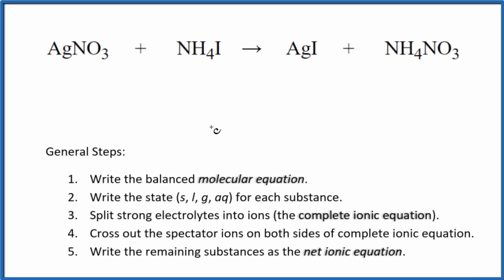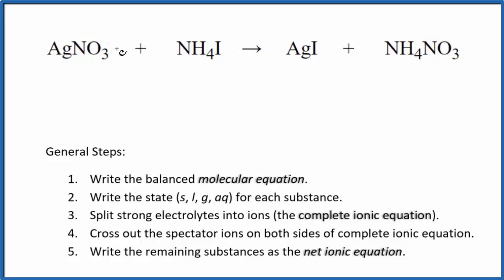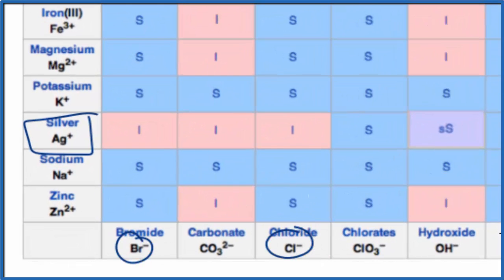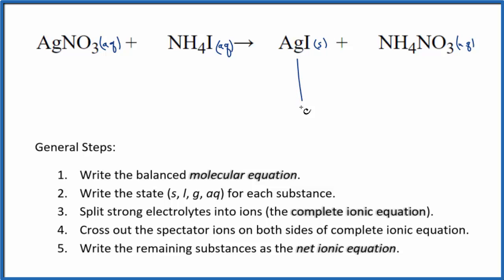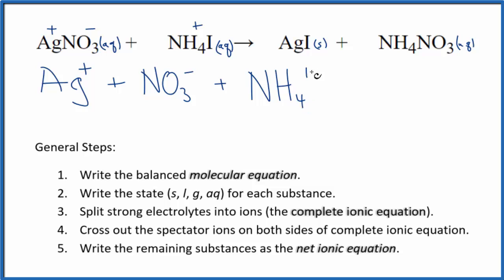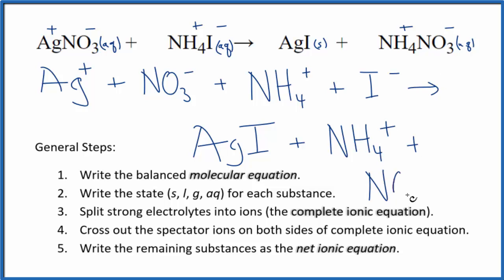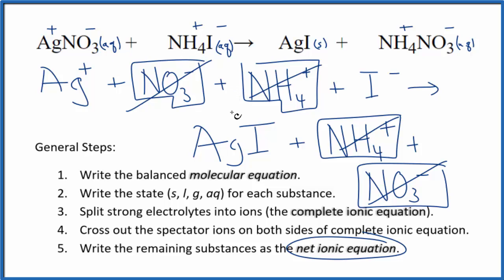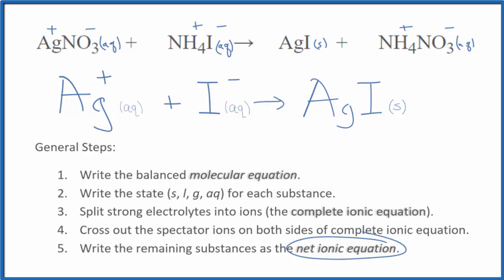How to Write the Net Ionic Equation for AgNO3 + NH4I= AgI + NH4NO3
There are three main steps for writing the net ionic equation for AgNO3 + NH4I= AgI + NH4NO3 (Silver nitrate + Ammonium iodide). First, we balance the molecular equation. Second, we write the states and break the soluble ionic compounds into their ions (these are the strong electrolytes with an (aq) after them). Finally, we cross out any spectator ions. These are the ions that appear on both sides of the ionic equation.

If you are unsure if a precipitate will be present when writing net ionic equations, you should consult a solubility table for the compound.  Another option to determine if a precipitate forms is to have memorized the solubility rules.  In this reaction, AgI will be insoluble and will be a precipitate (solid) and fall to the bottom of the test tube.  We therefore write the state symbol (s) after the compound that precipitates out of solution.

General Steps:
1. Write the balanced molecular equation.
2. Write the state (s, l, g, aq) for each substance.
3. Split soluble compounds into ions (the complete ionic equation).
4. Cross out the spectator ions on both sides of complete ionic equation.
5. Write the remaining substances as the net ionic equation.